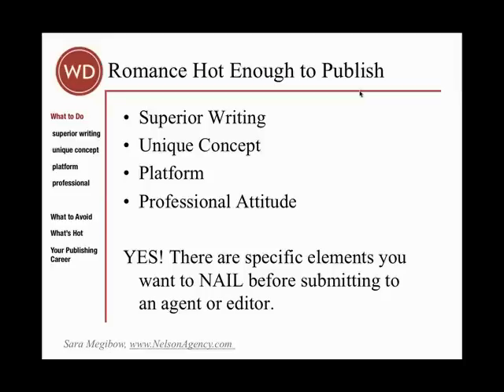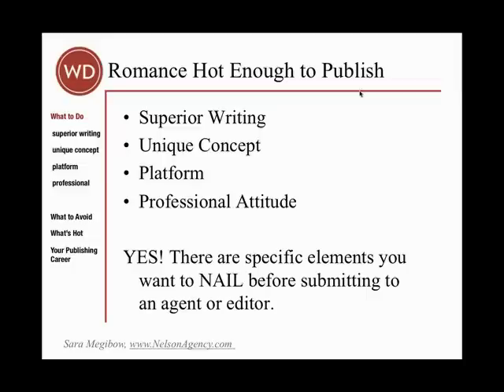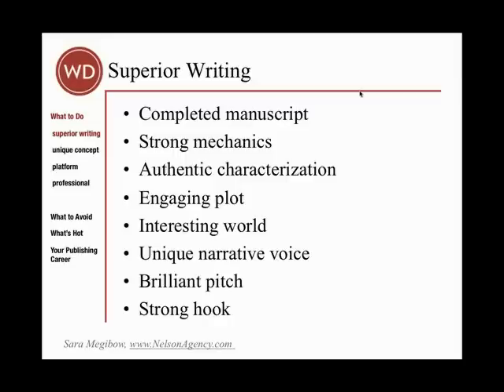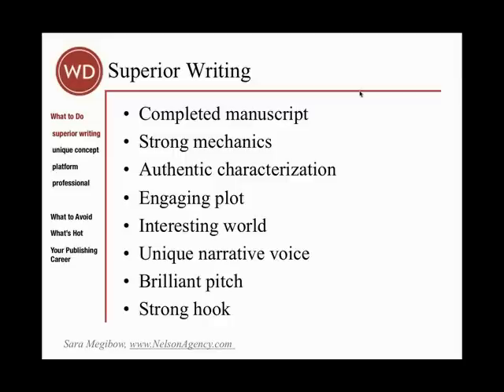How to Make Your Romance Hot Enough for an Agent | Writer's Digest Tutorials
Enjoy the preview and visit Writer's Digest Tutorials to learn more | Romance novels represent a huge chunk of fiction sales. Readers devour romance. Agents are hungry to sell romance to publishing houses. If you write in this HOT genre, you need to know what captures the attention of an agent, an editor, and all those voracious readers! In the full tutorial, you'll learn: *The specific elements of a romance novel agents look for in submissions. *How to analyze your writing, your platform, your hook, and your pitch. *Common red flags to avoid in your romance novel. *Places to go to get your work reviewed and critiqued. *And so much more!